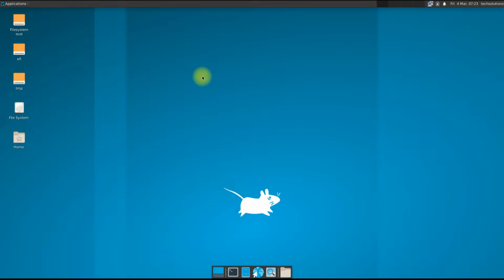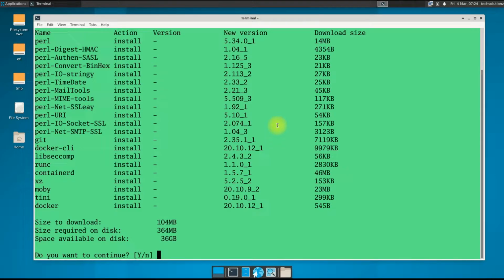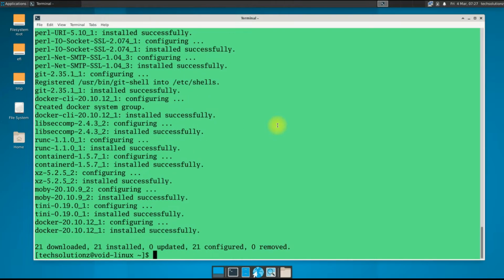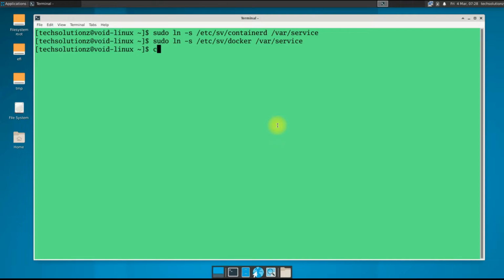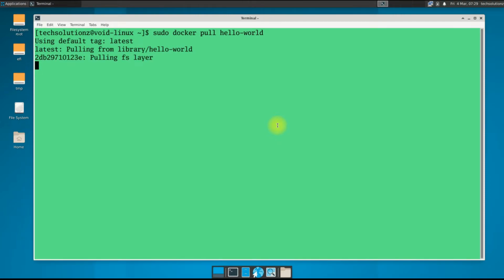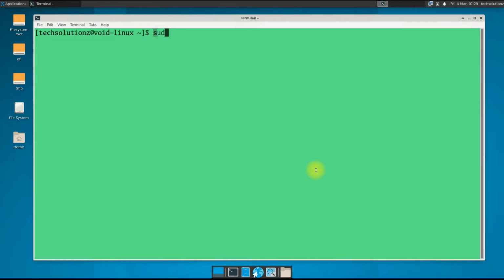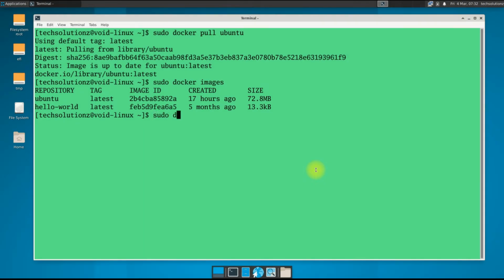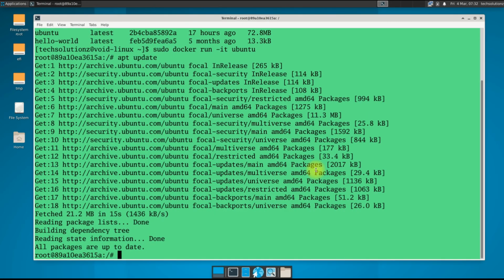How to Install Docker on Void Linux | Installing Docker on Void Linux | Xbps-Install Docker on Linux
How to Install Docker on Void Linux | Installing Docker on Void Linux | Xbps-Install Docker on Linux | Want to Install Docker on your Void Linux ? Docker is a set of platform as a service products that use OS-level virtualization to deliver software in packages called containers.

Installation Steps for Docker:
1. Updating Void Linux [ sudo xbps-install -Syu ]
2. Installing Docker [ sudo xbps-install -S Docker ]
3. Starting Docker Services
4. Checking Docker Version [ docker --version ]
5. Running Docker Hello-World
6. Checking Docker Images List [ sudo docker images ]
7. Pulling Ubuntu Docker Image [ sudo docker pull ubuntu ]
8. Running Ubuntu Docker Image [ sudo docker run -it ubuntu ]

OS Used: Void Linux [ 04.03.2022 Build ]
Package Manager: XBPS